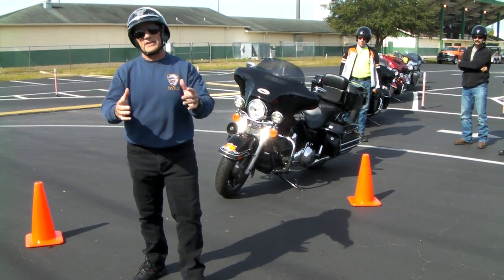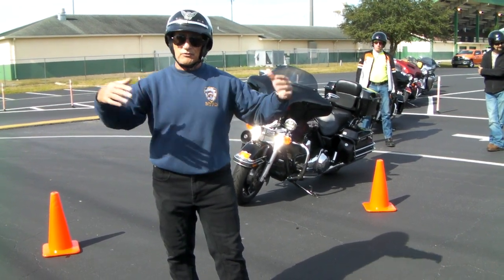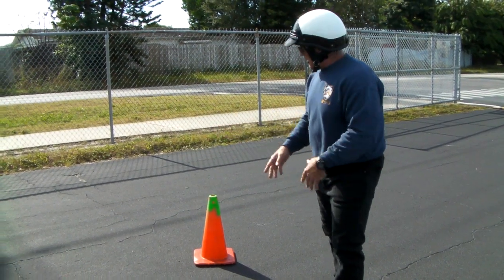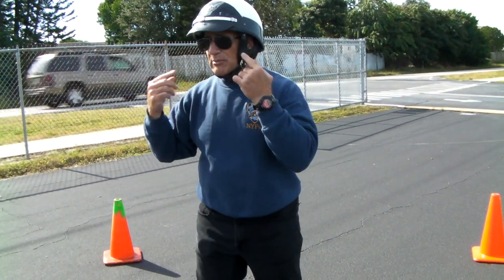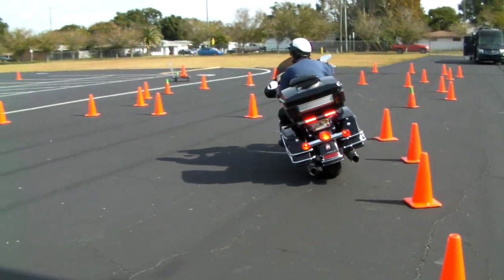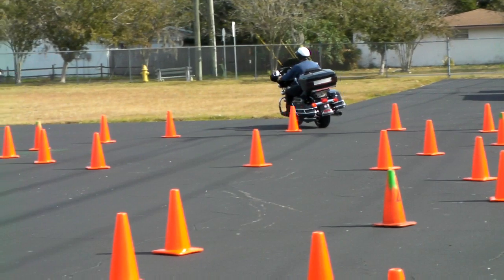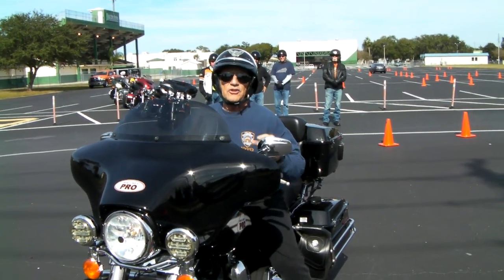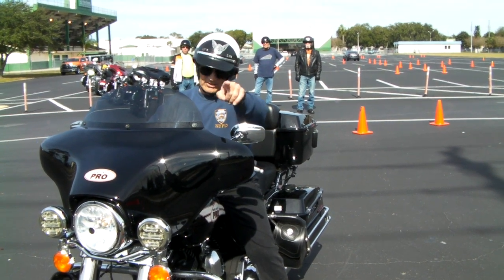Riding Techniques you MUST know...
Here's Motorman with his tip of the week.  For the bonus high speed riding disc, if you order any two of our videos, we will throw in the 3rd bonus disc for FREE!